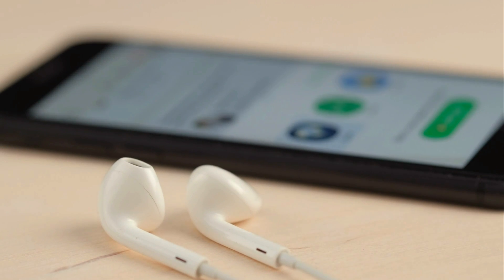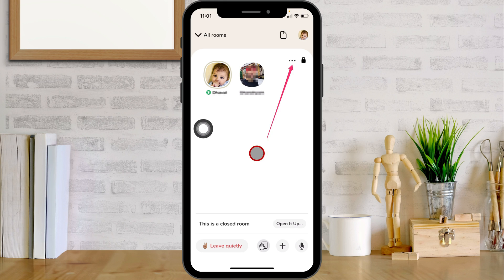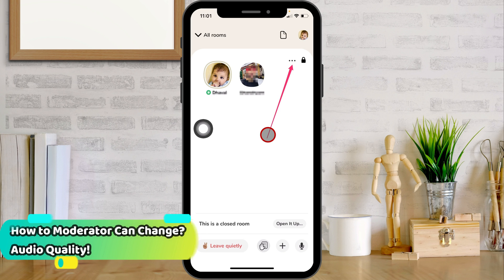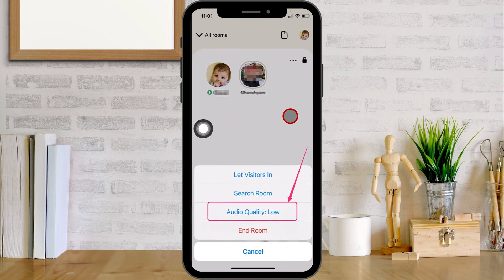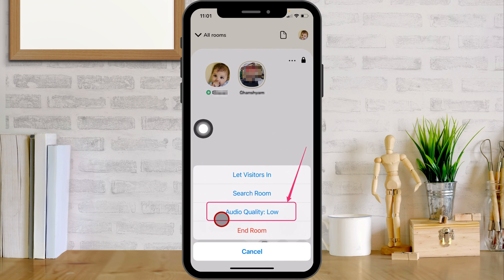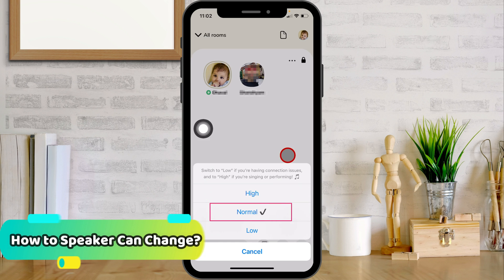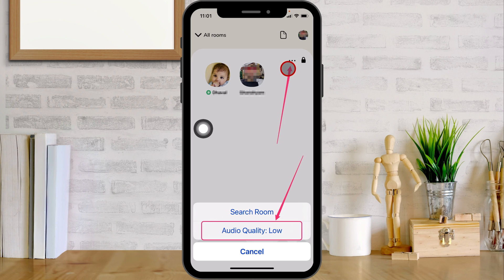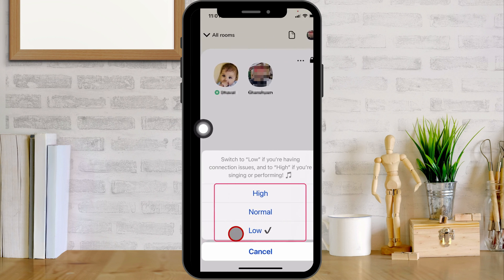How to Change Audio Quality on Clubhouse App in 2024: Speaker & Moderator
here's how to change audio quality on the clubhouse app in the room for Moderator and speaker. Improve input audio quality on the Clubhouse app. Adjust audio quality to High, Low, or Medium. Set low Audio quality for having connection issues, High for signing or Performance.

here's my previous video on how to create a room on the clubhouse app, then here's my screen showing room on the clubhouse,

Steps for Adjust Clubhouse Audio Quality in ROOM as a Moderator

where I am a moderator. To change audio quality, tap on the More button at the top right corner of the screen.

and see, Audio Quality Option, Select it and set your Prefer audio quality option.

if you are choosing low then this will help in poor network connectivity,

and select high audio quality if you are singing or performing as moderator or speaker.

The normal option is ideal settings for Clubhouse audio quality.

Steps for Adjust Clubhouse Audio Quality in ROOM as Speaker

if you are a speaker in any clubhouse room, then you can change the audio quality for the room just like a moderator.

here in this room, I am a speaker, invited by the moderator.

While the speaker tap on more buttons option at top right corner in the room, the speaker sees the option like Audio Quality with the Options. High, Normal, and Low.

XX XX